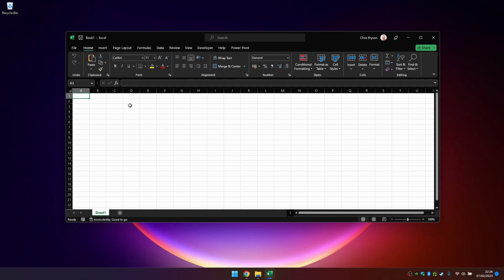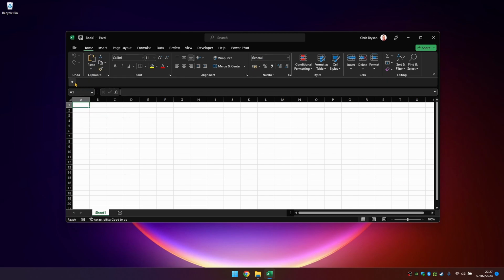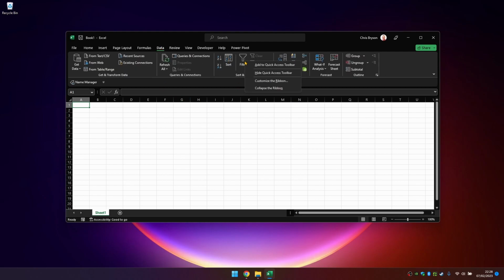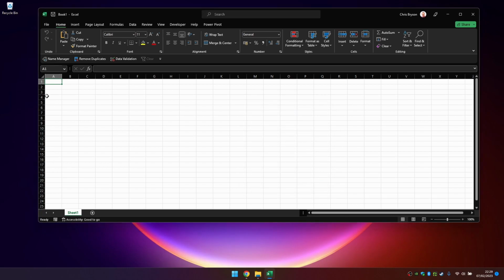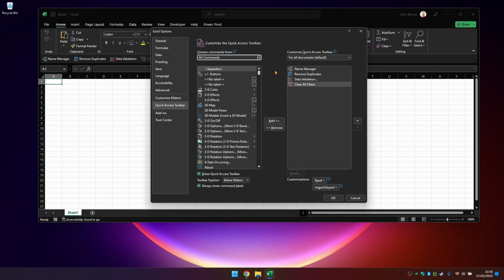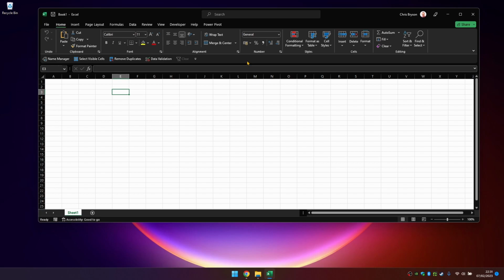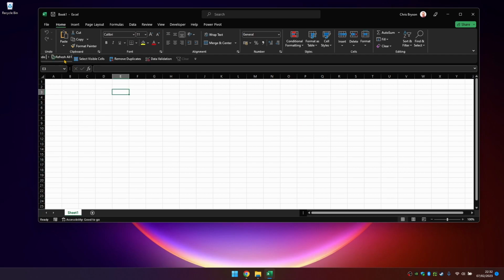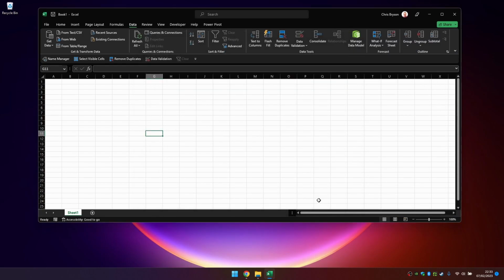MS Excel - How to configure the Quick Access Toolbar for Enhanced Productivity!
I've had people ask me at work how I've configured my Quick Access toolbar to display the common functions I use Excel for in a single menu. In this quick video I walk through how you can set this up.

NB = This isn't exclusive to MS Excel, it applies to other MS Office packages like Word, Powerpoint and Publisher too!

00:00 Intro
01:10 Enable the toolbar
02:05 Add items to the toolbar
04:48 Re-arrange items on toolbar
06:26 Backup your configuration